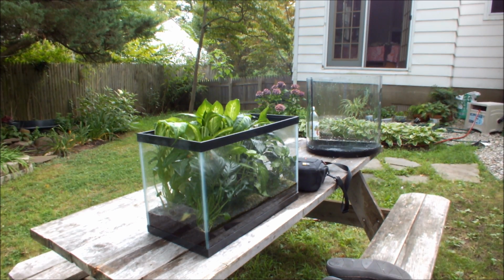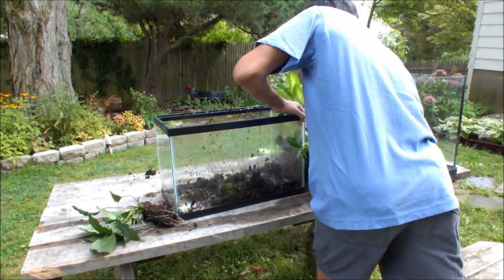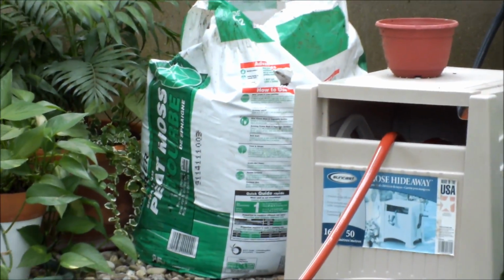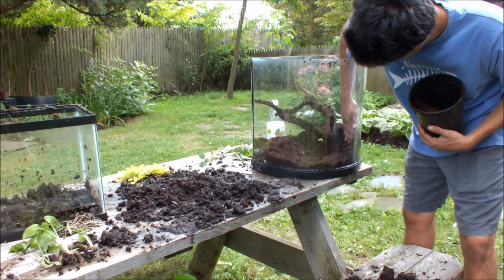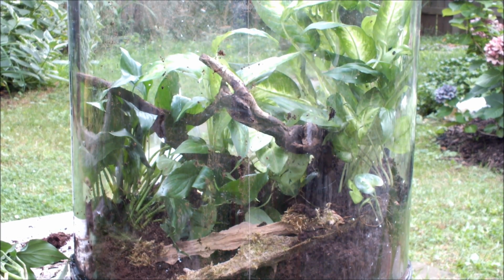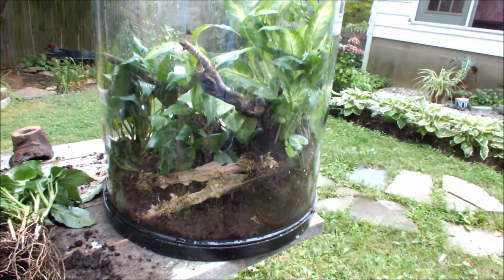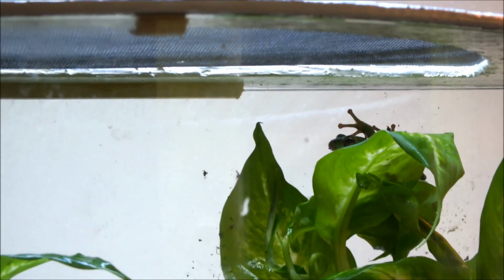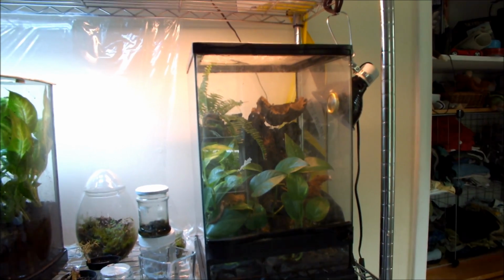green tree frog vivarium build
This is how I build vivariums.